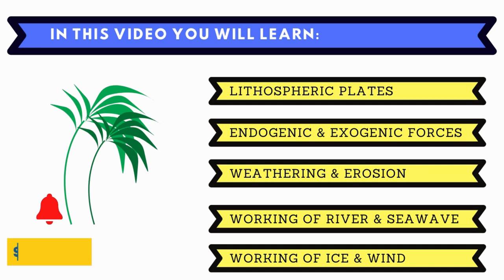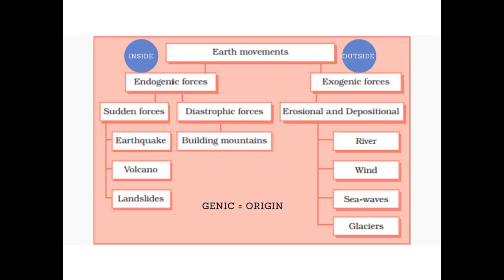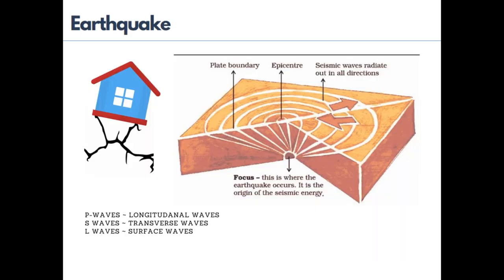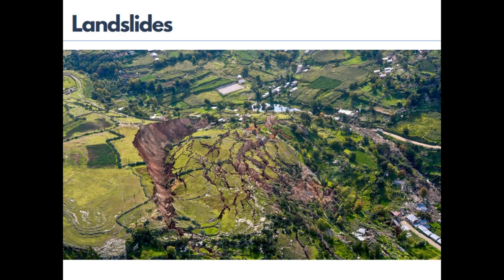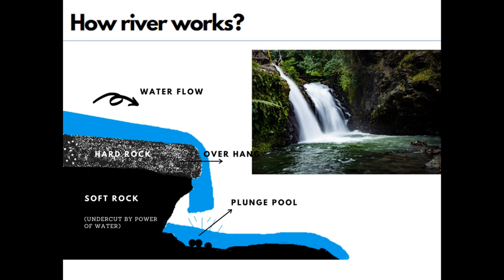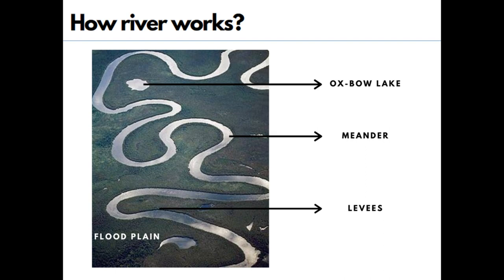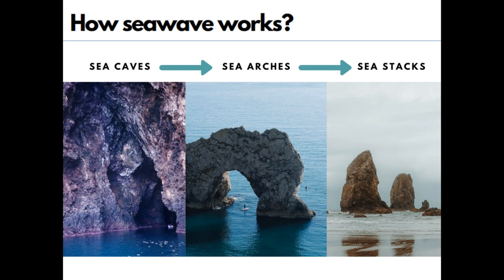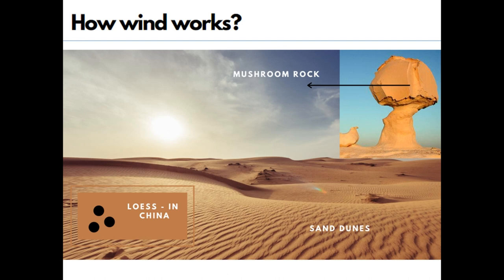Chapter 3: Our changing earth| Class 7 | NCERT | CBSE Geography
To understand the world, you must first understand its geography!

The geography course of  our changing earth class 7 ncert- is designed
to assist the UPSC/CSE/SSC aspirants & other academic students
who are looking for pictographic learning.

In this video, you will learn about the movements in lithospheric plates
and factors behind them, exogenic & endogenic forces, and the working of
river, seawave, wind & ice in the simplest form possible.

more content!